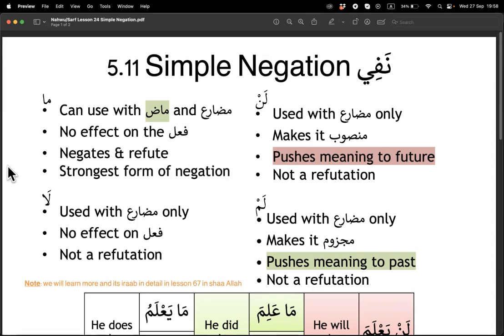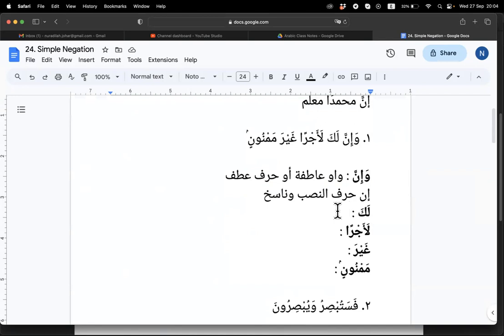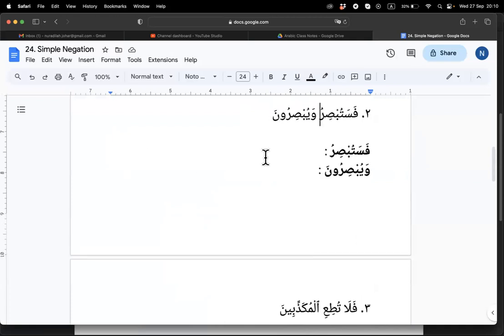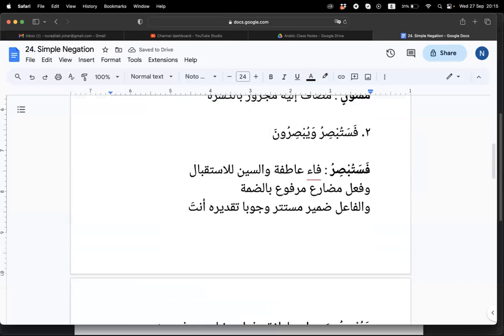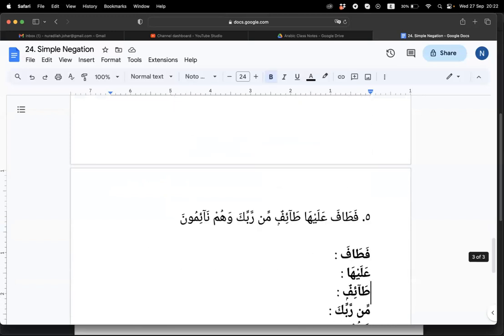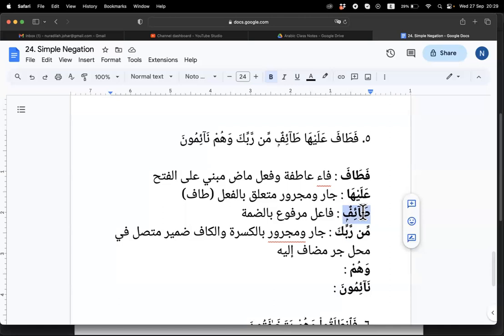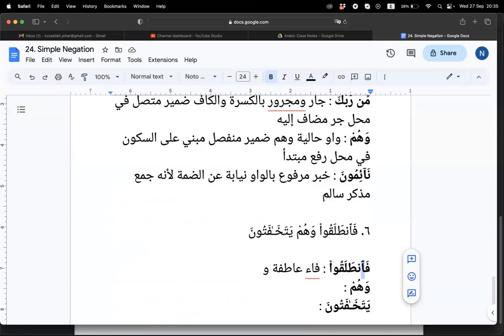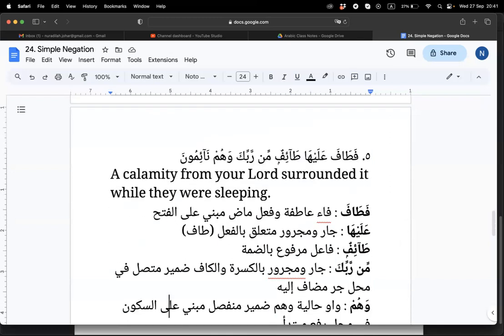Lesson 24: Simple Negation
Video Chapters
00:00 - Different Negation Tools
04:00 - Irab Exercise